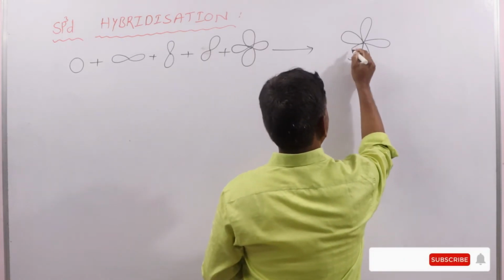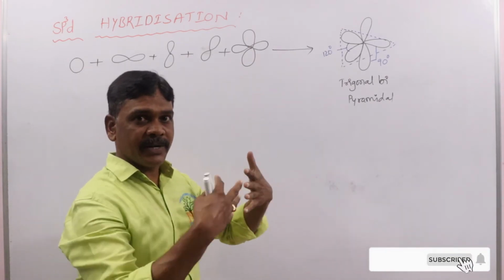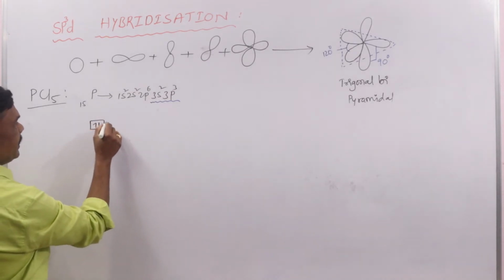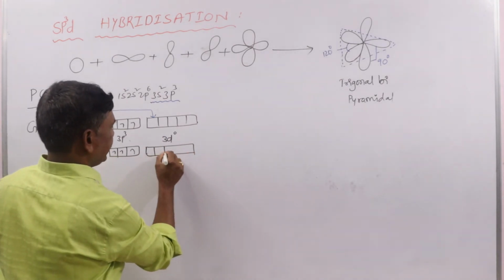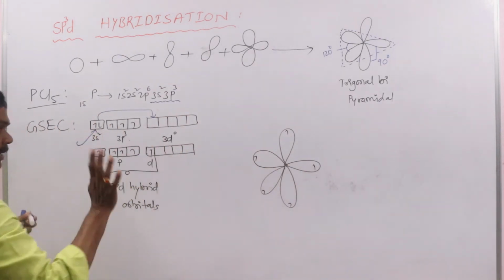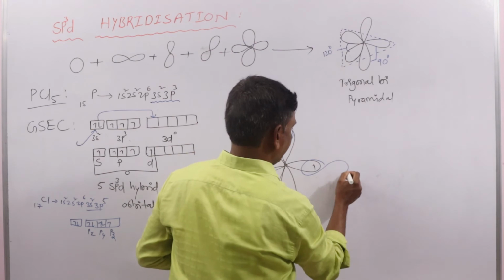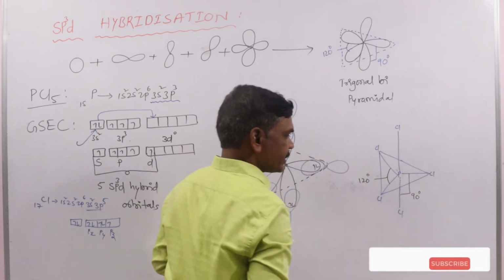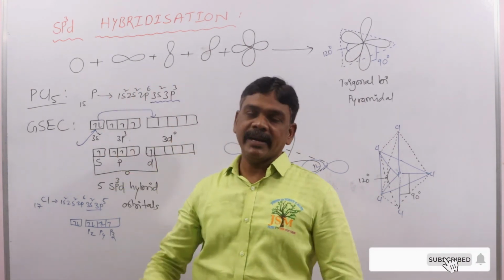sp3d Hybridisation in a Molecule (Chemical Bonding)